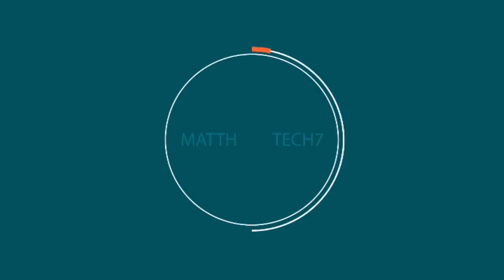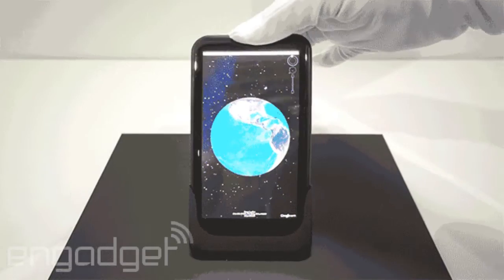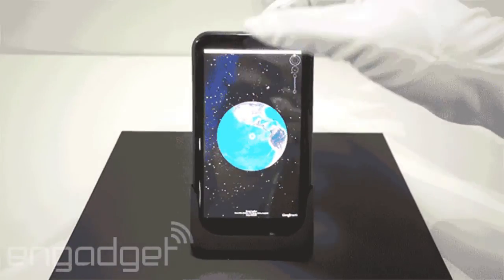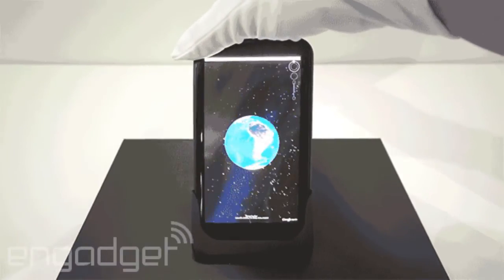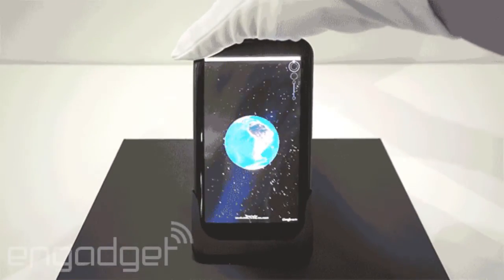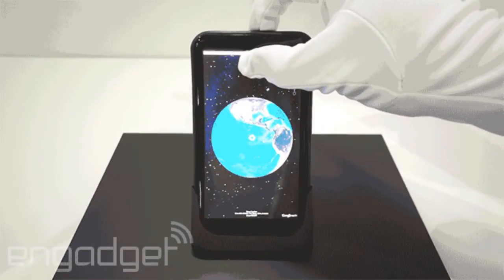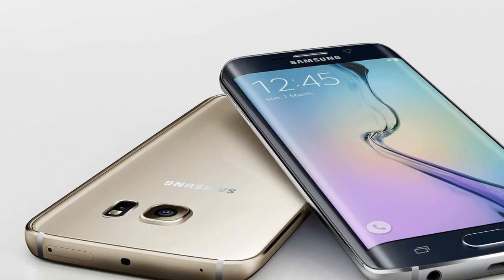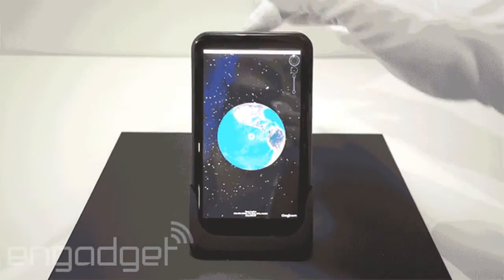AUO Innovative Flexible Smartphone Controls apps As It Bends!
LIKE&FAV&SUB
Upcoming 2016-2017 Innovative Flexible Smartphone Controls apps As It Bends!